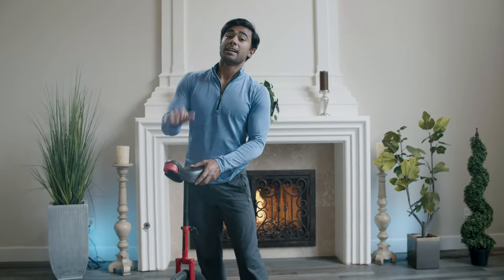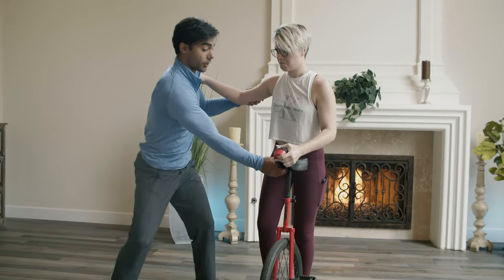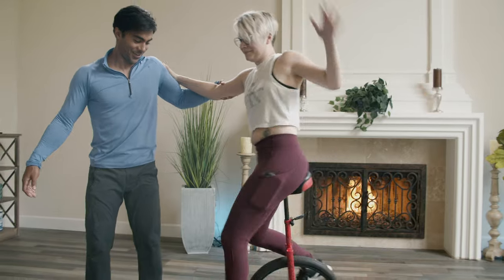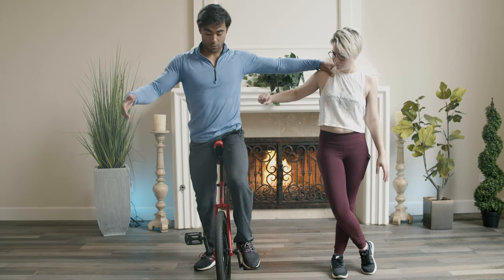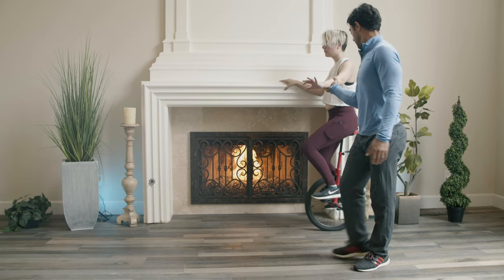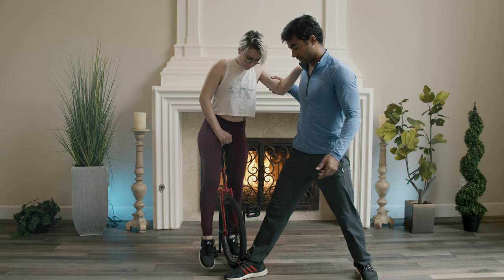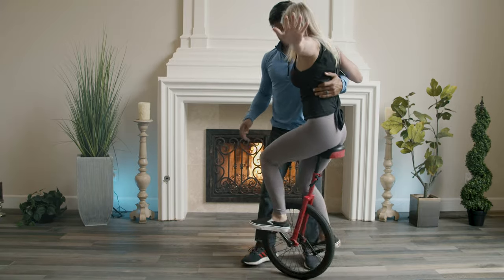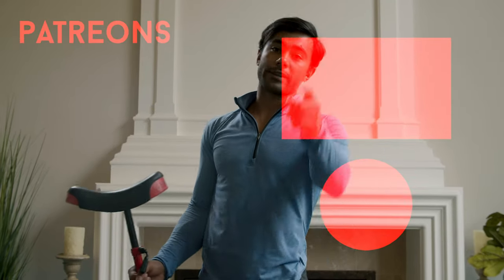How to Ride A Unicycle in 10 Minutes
Every week Brennan will teach you a new skill, how to do the ideal workout or travel to different gyms around the world to show off some fit tips.

Credits
Starring: Brennan Mejia
Executive Producer: Daniel Head
Producers: Brennan Mejia & Stephen Ford

Special Thanks:
Daniel Head for the filming location.